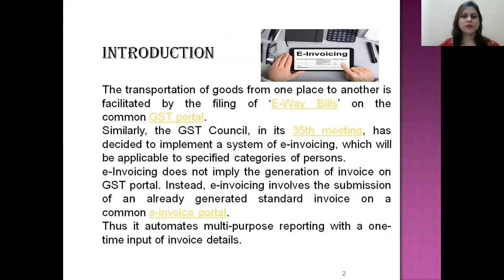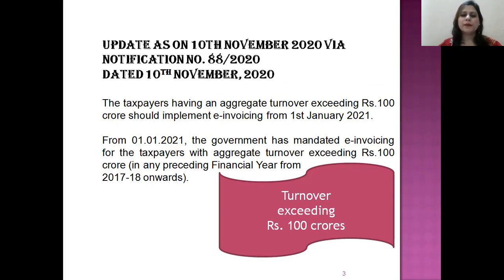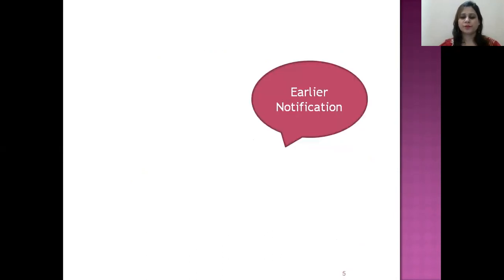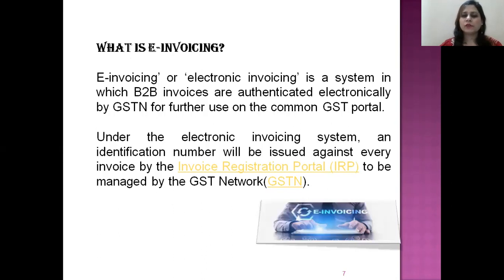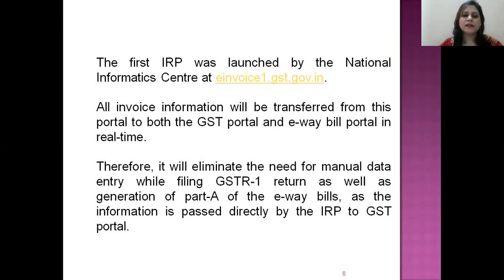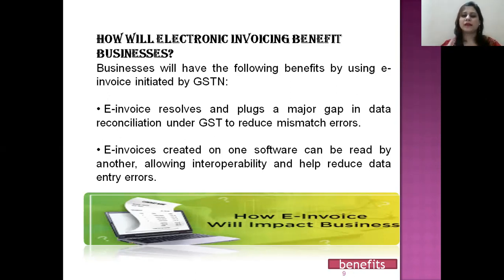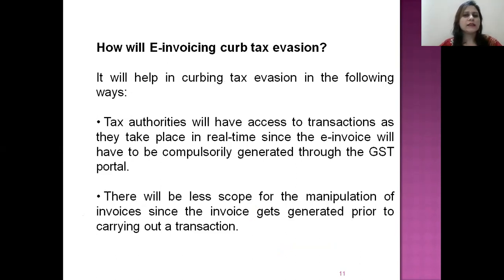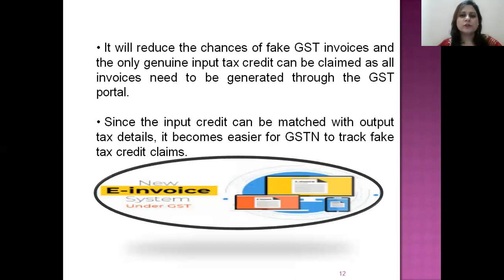E-invoicing under GST - Mandatory for Turnover over Rs 100 Crore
E-invoicing under GST mandatory for Turnover over Rs 100 Crore from January 1, 2021 discussed by CA. Satuti Mahajan

This Video talks about E-invoicing under GST mandatory for Turnover over Rs 100 Crore from January 1, 2021
Update as on 10th November 2020 via Notification No. 88/2020 dated 10th November, 2020.
The taxpayers having an aggregate turnover exceeding Rs.100 crore should implement e-invoicing from 1st January 2021.

From 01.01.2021, the government has mandated e-invoicing for the taxpayers with aggregate turnover exceeding Rs.100 crore (in any preceding Financial Year from 2017-18 onwards).